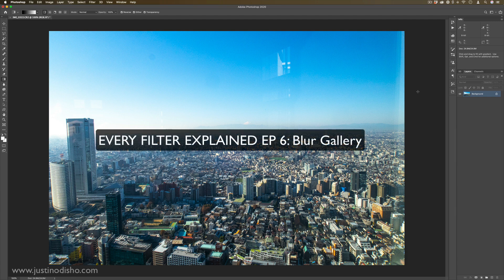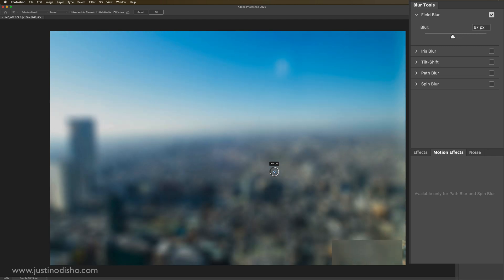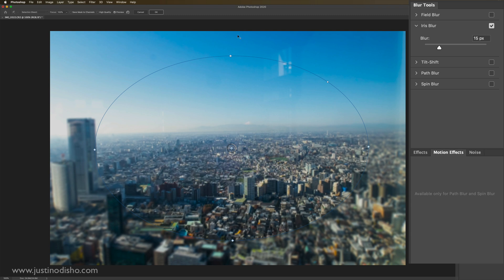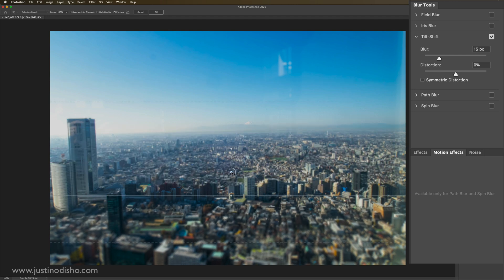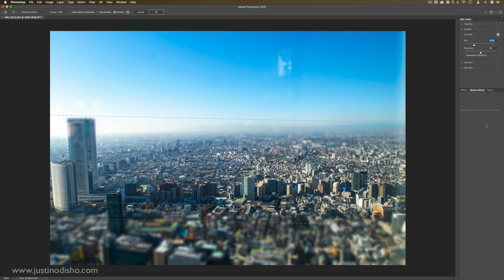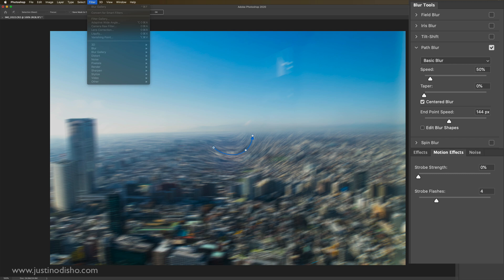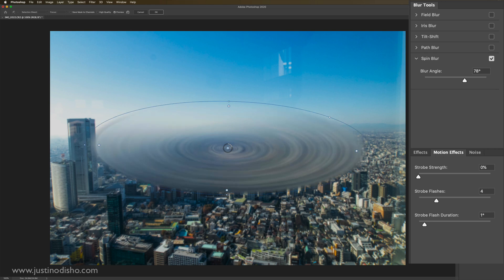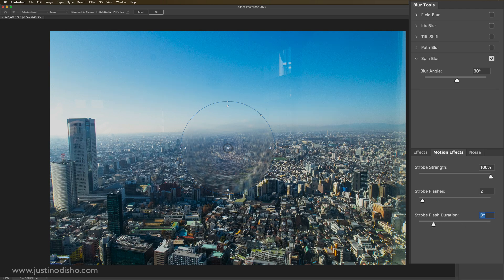How to use the Blur Gallery effects in Adobe Photoshop CC (Every Filter Explained Ep. 6)